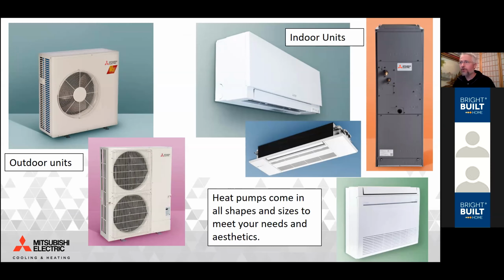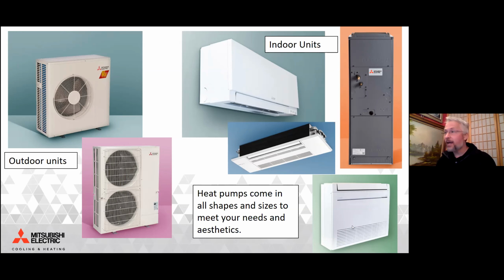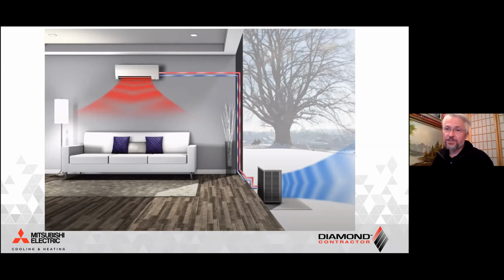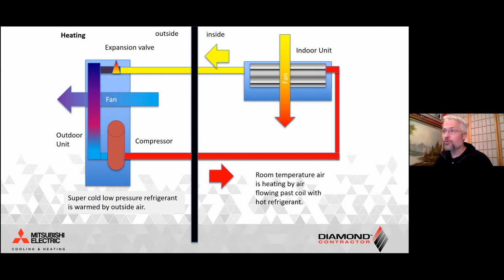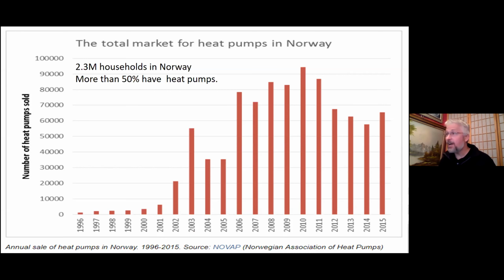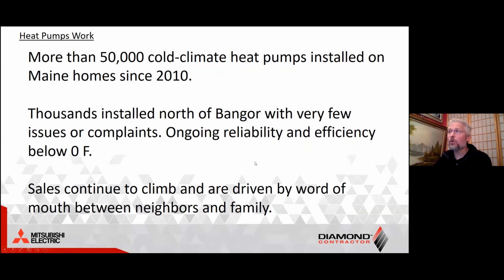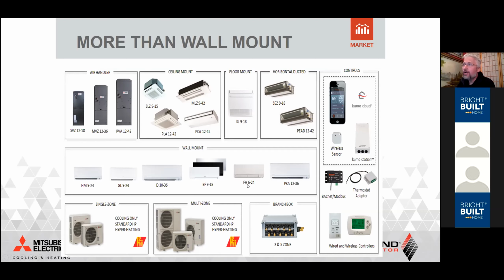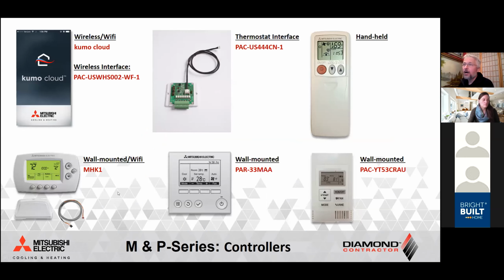BrightBuilt Home Webinar on Air Source Heat Pumps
We're just getting warmed up...for the next webinar on our list, we'll be joined by Dana Fischer from Mitsubishi, to discuss the wild, magical world of heat pumps.  It's the March event that is sure to be the coolest thing aside from a New England spring.  Bring all your hot button questions, like what is a C.O.P? And, can I really just set it and forget it?